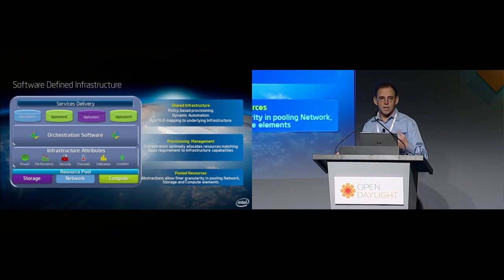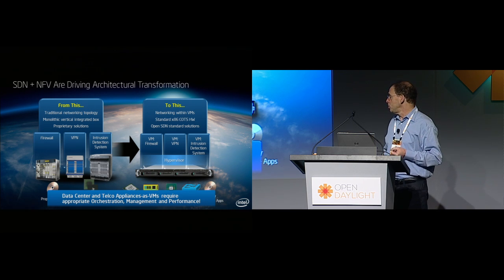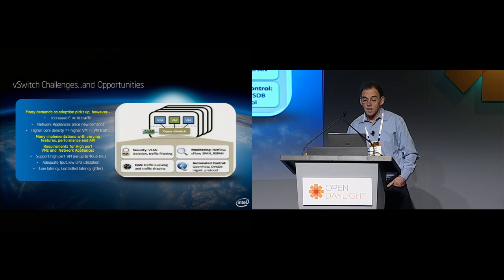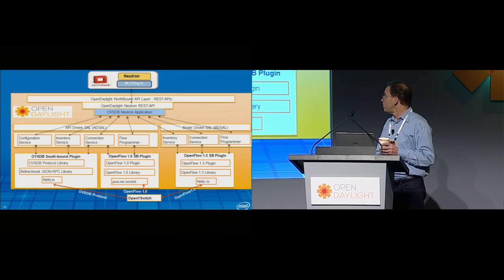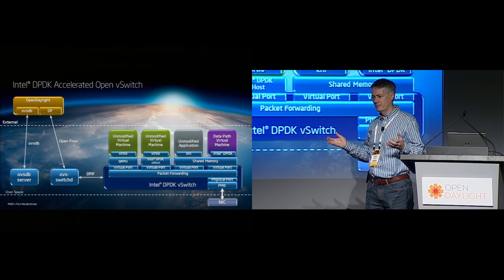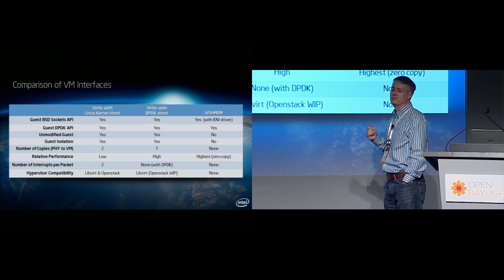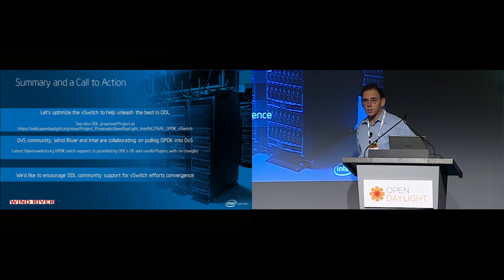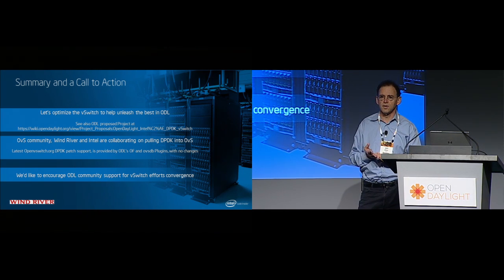Supporting an Optimized vSwitch with OpenDaylight | OpenDaylight Summit 2014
Uri Elzur and Brian Skerry of Intel discuss the role of vSwitch and its use to support and promote OpenDaylight at the OpenDaylight Summit February 2014.